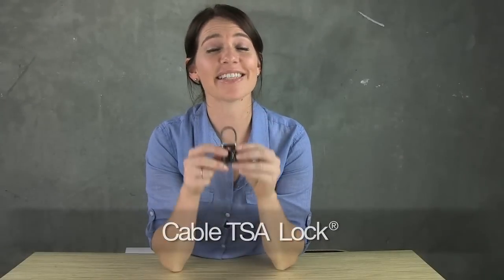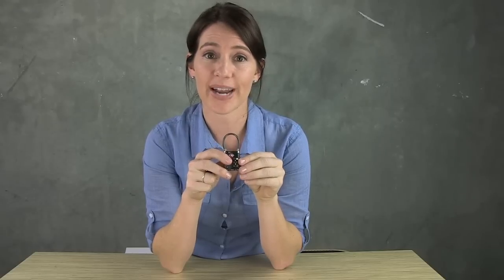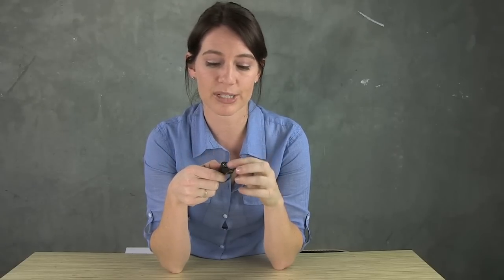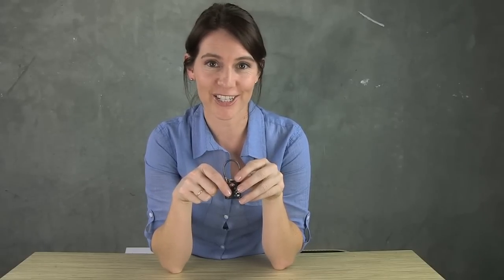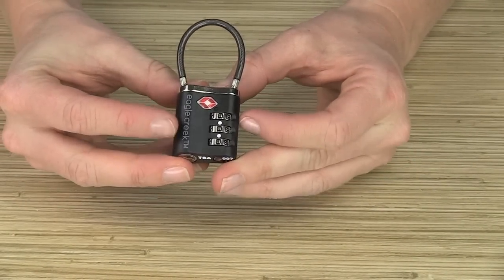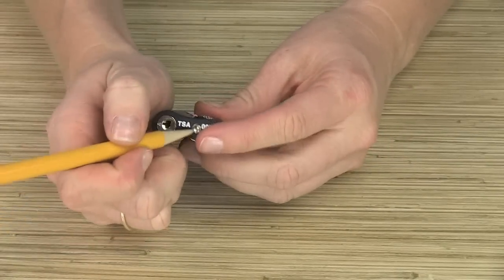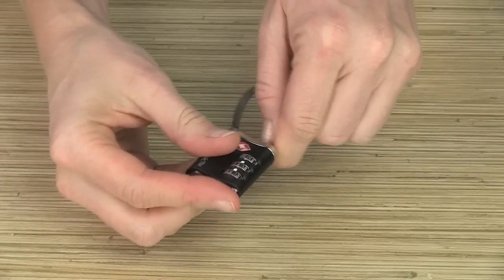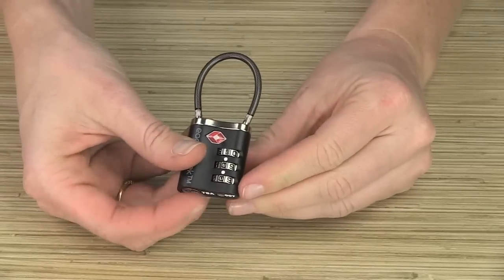Cable TSA Lock® | Eagle Creek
This is the Eagle Creek Cable TSA Lock®. It's a Travel Sentry™ Certified lock which means Transportation Security Administration (TSA) baggage screeners can open it up without damaging your bag or lock. Which is good news because you never know when your bag might be selected for baggage screening.

Travel security is more important than ever. This mini cable lock is small enough to tuck into your pocket and flexible enough to go through tough-to-lock spaces. Bring it along to secure your bag closed when you need to check it at the airport or with your hotel. Heck, it even comes in handy at a hostel or when lockers are at play. Pick one up today!

For more information on the Cable TSA Lock®, check this out